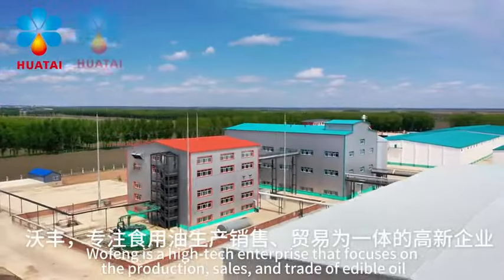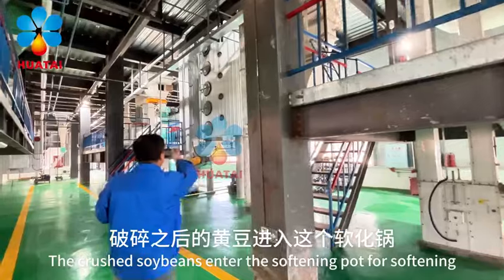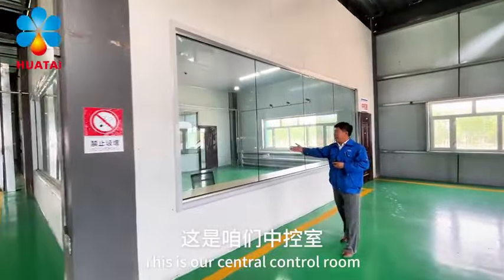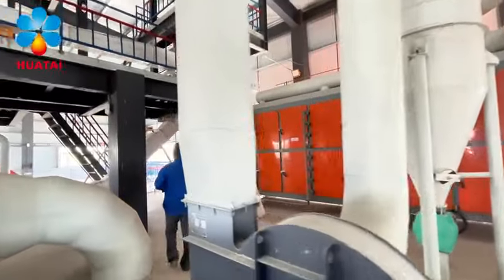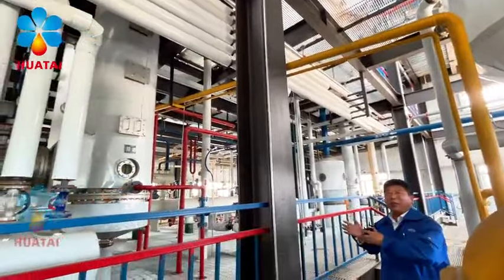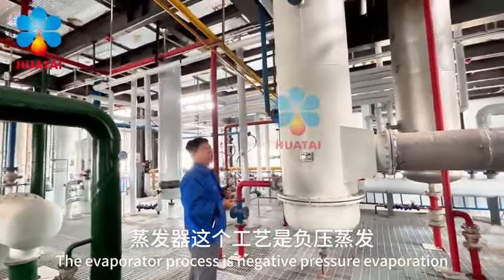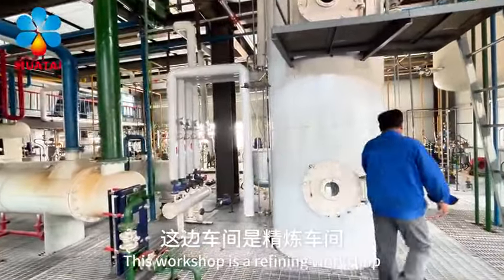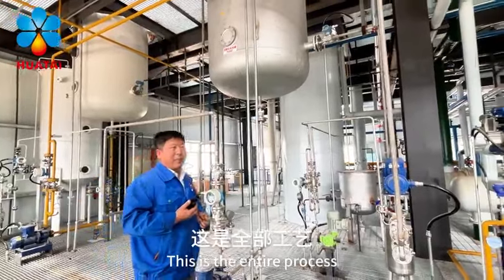Multi-Oilseed Oil Production Line Soybean, Rice bran and Corn Germ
Soybean Oil Production Line
Rice Brand Oil Production Line
Corn Germ Oil Pressing Line